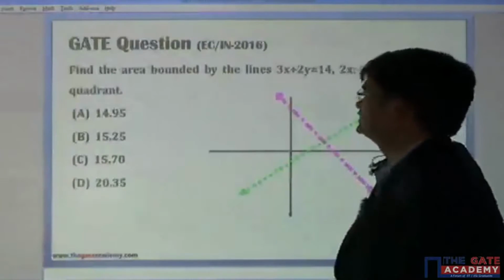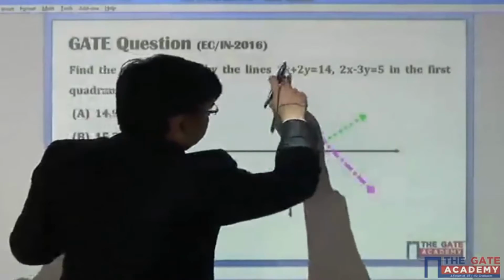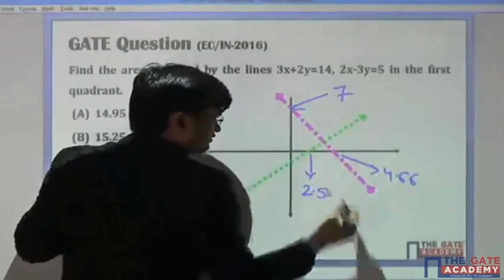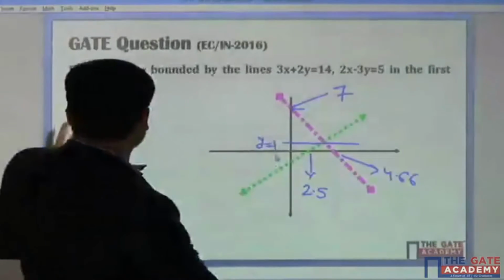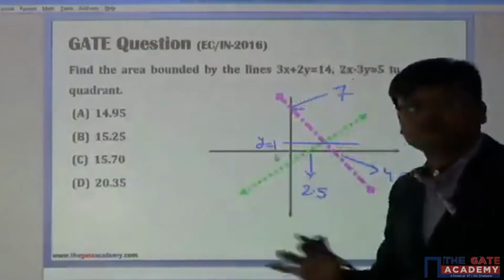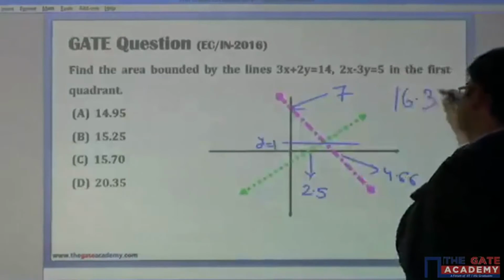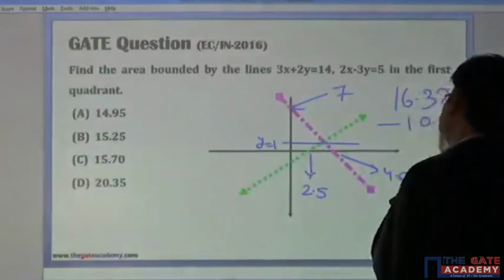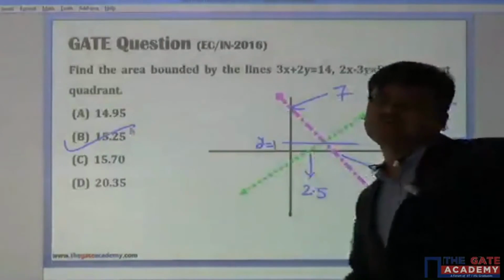GA 12 new